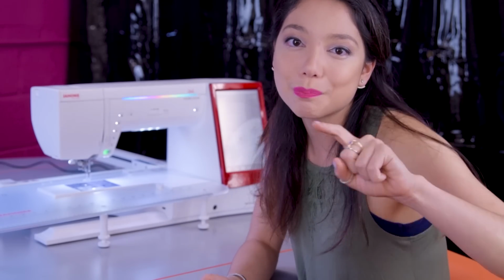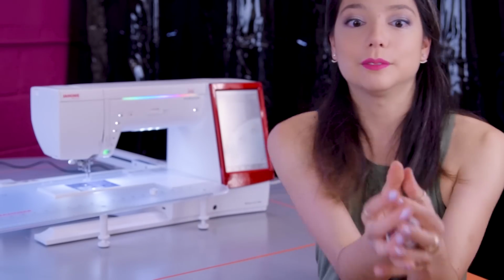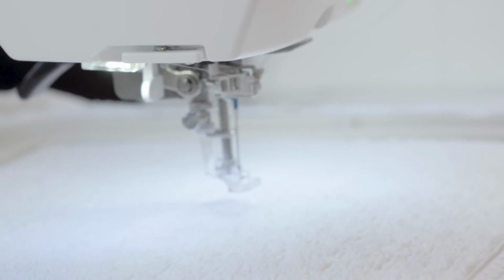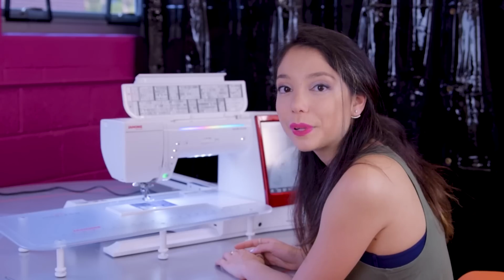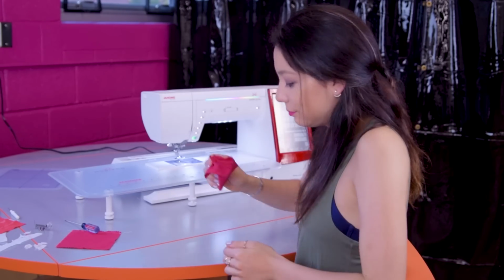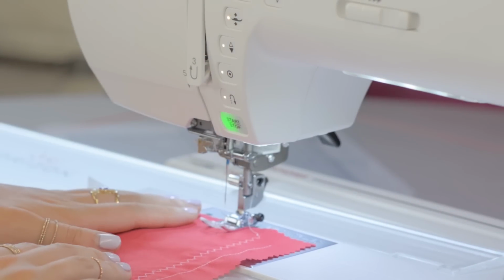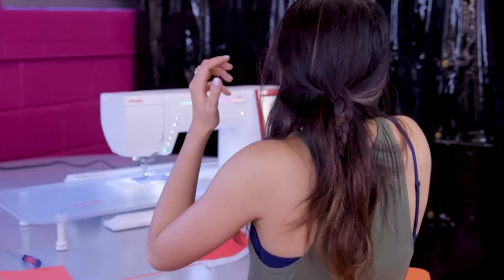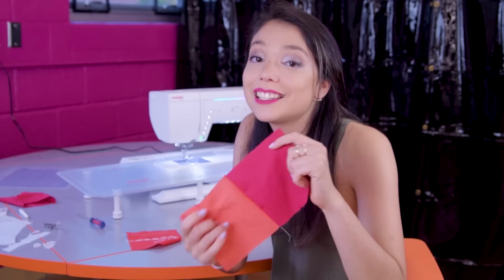This Machine is SEW Cool - Learn to Sew w/ Janome Memorycraft 14000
Sewing has come a long way - you don't even need to thread the needle yourself nowadays! Check out the amazingly easy to use Janome Memorycraft 14000, and learn the basics of sewing! Most of this video applies to any sewing machine - not just this futuristic robotic one.

For sneak previews and behind-the-scenes shenanigans, follow us all over the internet:
Twitter: @BeautyAndBolt (Character Limit! Don't blame us)
Facebook: Beauty and the Bolt or /beautyandthebolt

Our theme music is written just for us by the incredible Alex Parrish!